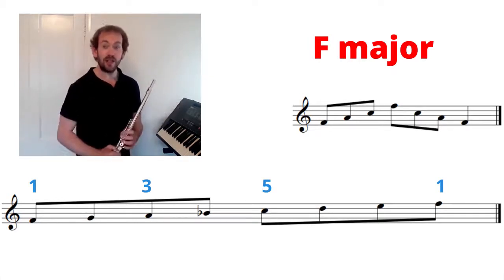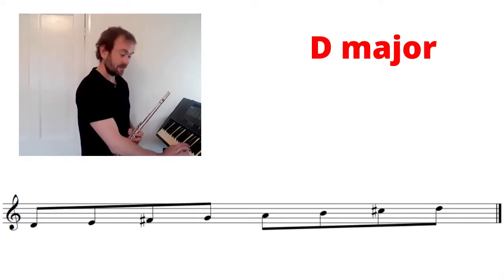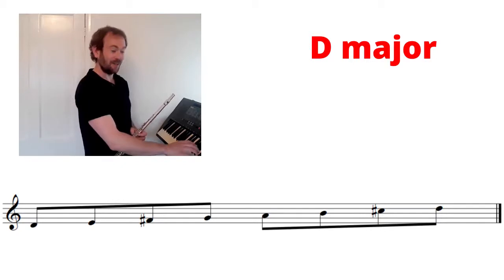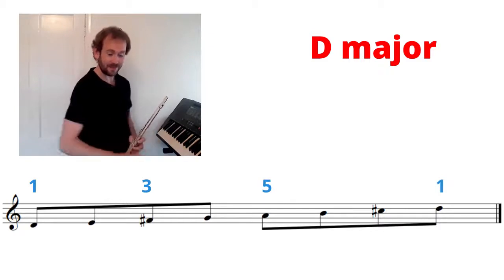Arpeggios – how to find the arpeggio from any major or minor scale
We show you what an arpeggio is, and how to play arpeggios starting on any note, for any musical instrument. Use theory and ear training to learn the sound of the arpeggio in any key, and how to find the notes using any major or minor scale. Sing or play on your own instrument, or write on manuscript paper using sharps and flats, as accidentals or a key signature.

Patrick Davies, musician and teacher.
Lessons in clarinet, sax, flute and music theory.
Recorded for Pembroke Academy of Music.

Sheet music:
J S Bach, transcribed by Pierre Gouin (IMSLP).

Beethoven Symphony no. 5:
Orchestra Sinfonica di Milano Giuseppe Verdi ,conducted by Antonio Puccio.